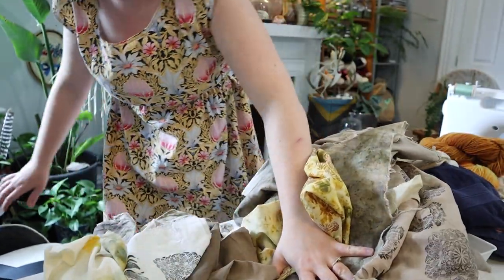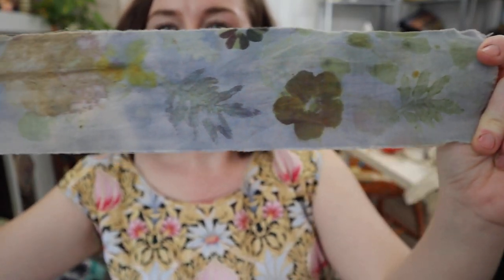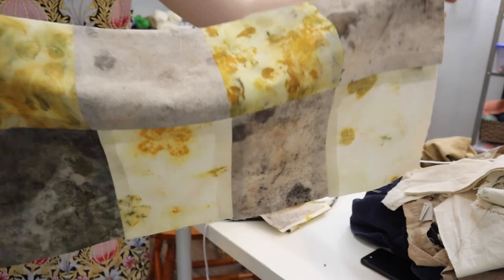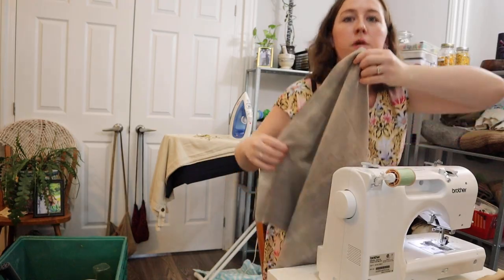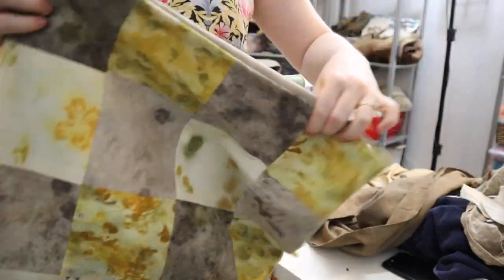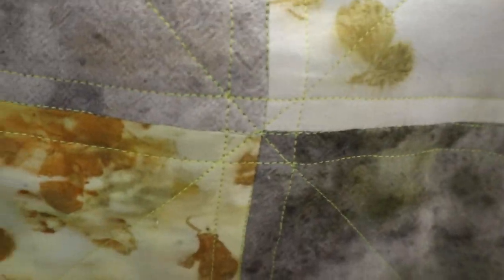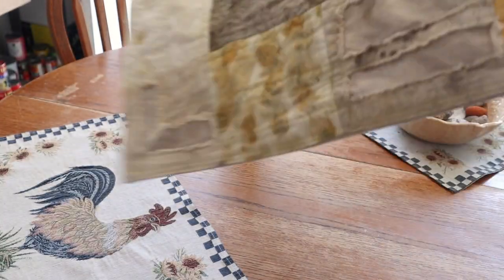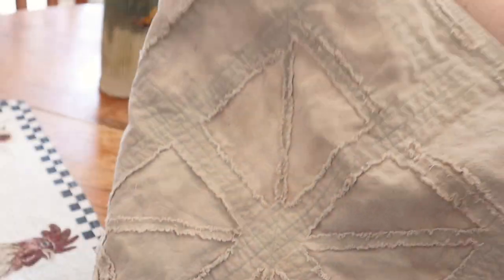Making a baby quilt from naturally dyed cotton (it's actually a place mat) | Last Minute Laura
This video is a make along, wherein I show you how I made a baby quilt from my naturally dyes fabrics. I have many natural dyed cotton fabrics from the past few years and I decided to sew some of them into a patchwork quilt with the intention of it being a minky type blankie for my sister's coming baby. I ended up making the quilt too small, so it is working wonderfully as a table cloth centerpiece in out kitchen now. I will make a larger one for a quilt for my sister's baby. This was a good first try though, and a great practice quilt. I hope you love the video!

I have a three part series on the natural dye process if you're interested!

*SUPPLIES I use*
Yarn Needle